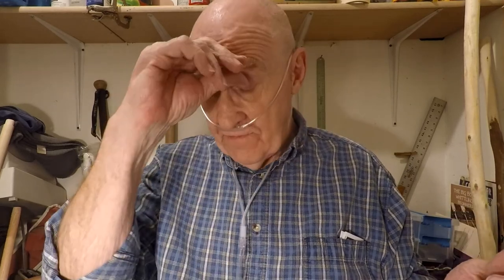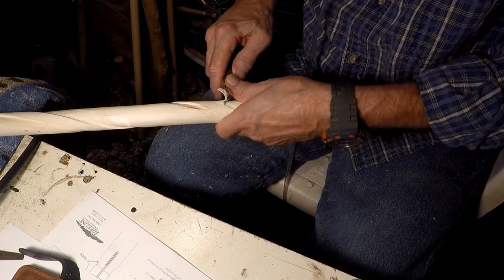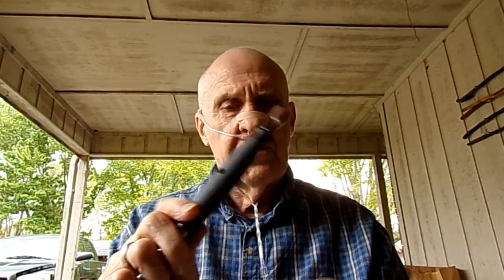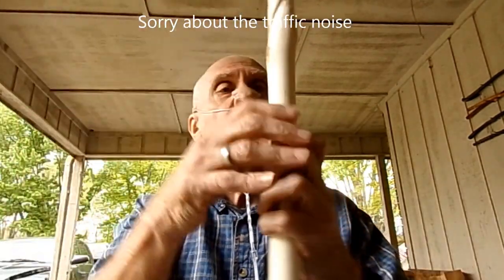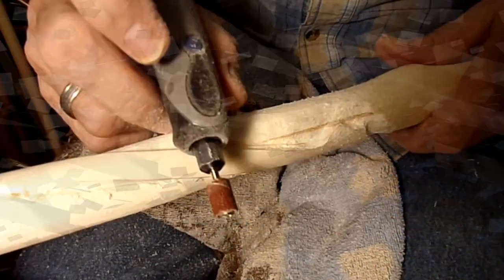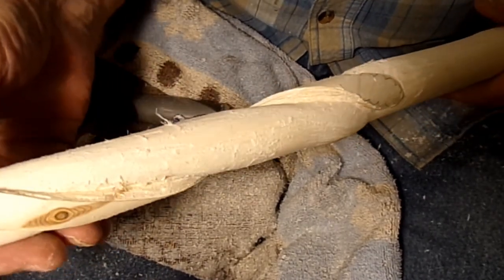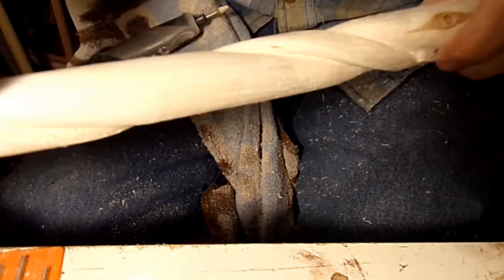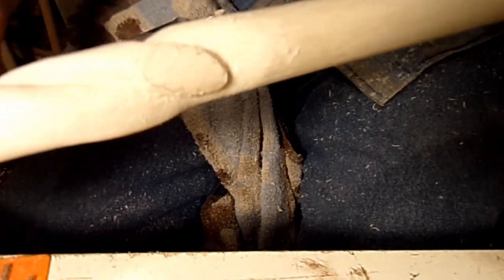TAMI'S SNAKE WALKING STICK #3, Nature Is Beautiful with Gunther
Back with the third addition of the snake stick. I think just one more and the stick will be done! I had some trouble with this one to. I will not do another snake!! Nope Nope!!

I'm going to start on my walking stick here in a bit. I really haven't decided what I am going to do with my stick yet. I'm also doing a couple of canes in the near future.

My next video will be on how to measure for a cane or walking stick.

I want to thank all my new subscribers. It means a lot!

Nature Is Beautiful, cane, walking stick, carving, Gunther